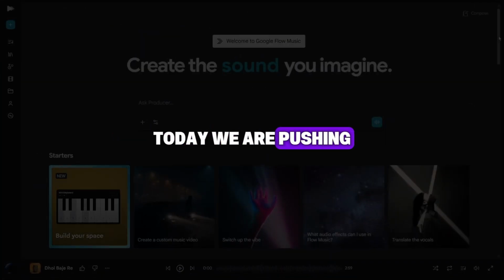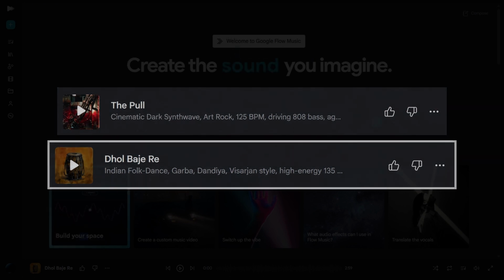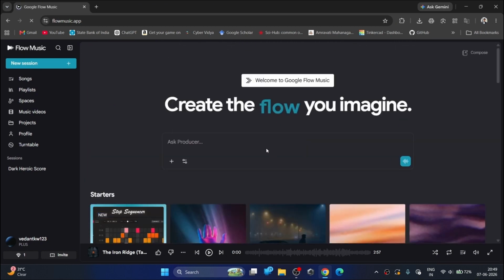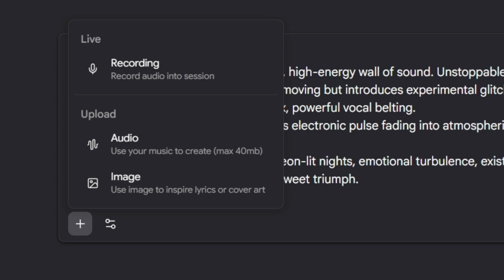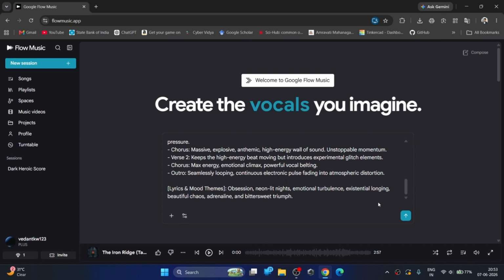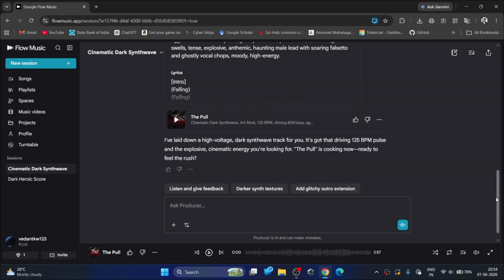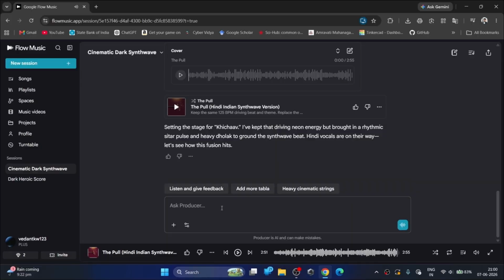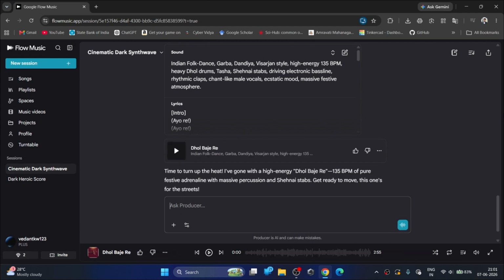Google Flow Music Tutorial: How to Generate Full Songs with Lyria 3 Pro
Google just dropped their brand new flagship AI music tool, Google Flow Music (powered by the Lyria 3 Pro engine), and it is an absolute game-changer for creators! In this video, I'm taking you on a complete step-by-step tour of the dashboard, showing you how to bypass copyright filters, and putting the AI to the ultimate test.

First, we create a dark, atmospheric English alternative-pop track blending the signature styles of The Weeknd, Sia, and Radiohead. Then, we flip the switch and test its multilingual capabilities by generating a high-energy, festive Hindi devotional song with heavy festival bass drops and live Dhol rhythms.

If you want to start generating your own full-length tracks with explicit structural control, check out the custom prompts I used below!

👇 PROMPTS USED IN THIS VIDEO 👇

🎵 PROMPT 1 ( English Music )
"Create a full-length dark alternative-pop track. The instrumental should feature deep, retro 80s synthesizer basslines, a slow driving electronic beat, and glitchy, atmospheric guitar textures in the background. The vocals must feature a dramatic female lead with an incredible, soaring vocal range that seamlessly transitions into haunting, echoing falsettos during the bridge. Mood: Melancholic, cinematic, and intense."

🔥 PROMPT 2 (High-Energy Festive Hindi Track):
"A high-energy, modern Hindi devotional song. Fast tempo. It must combine heavy electronic stadium bass drops and aggressive modern synth pads with traditional live instruments like a thumping Dhol, rapid Tabla syncopations, and a soaring, celebratory Bansuri (flute) melody. The vocals should be a powerful, high-pitched energetic male singer delivering passionate chants with a big stadium echo effect. Mood: Ecstatic, powerful, and deeply spiritual."